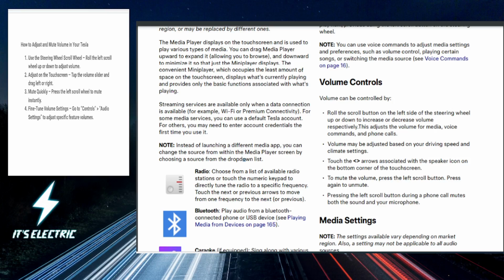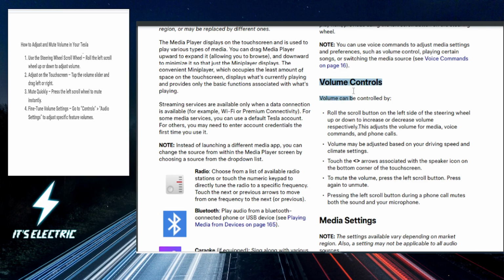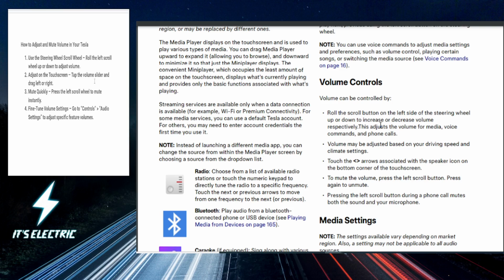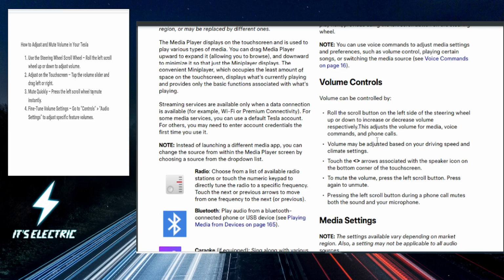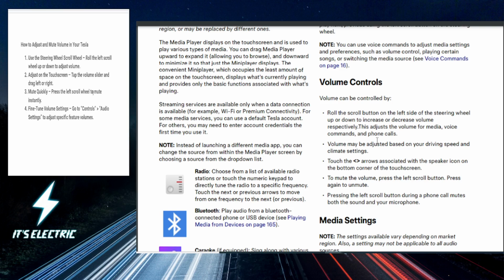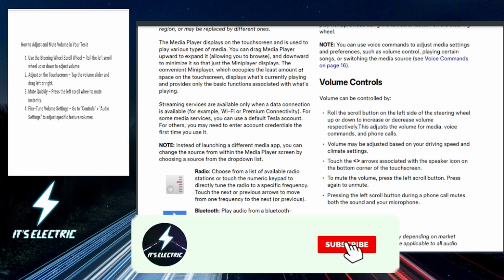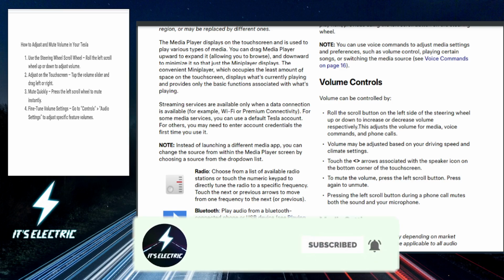How to Adjust and Mute Volume in Your Tesla - 2024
How to Adjust and Mute Volume in Your Tesla